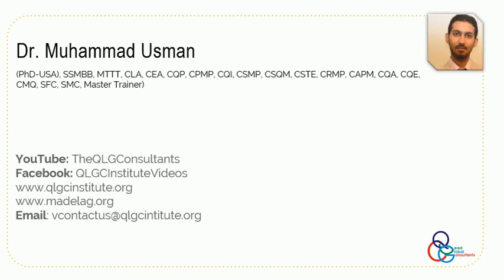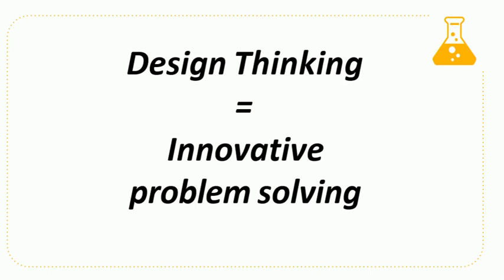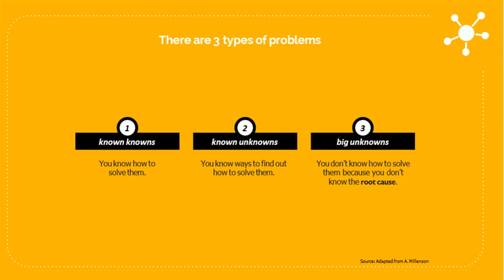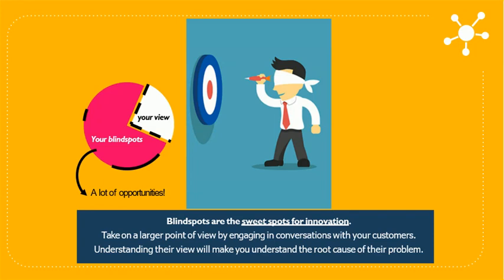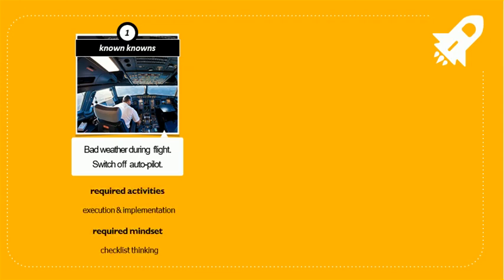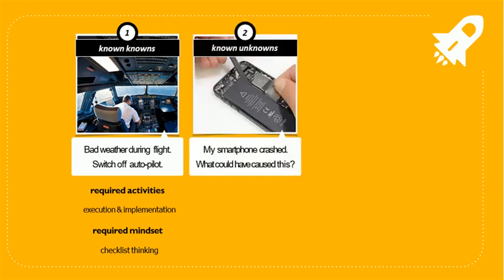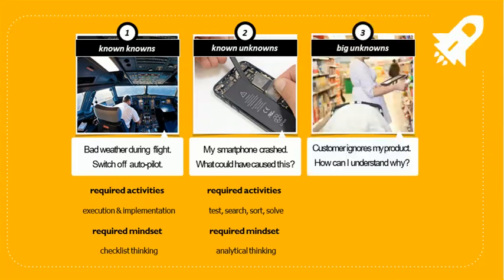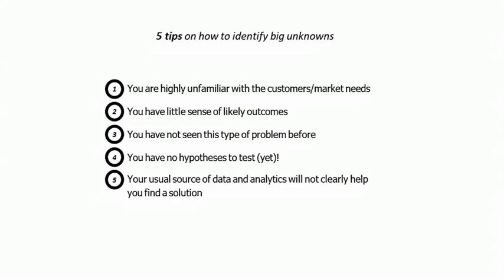Design Thinking-Types of Problem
This training is part of crash course series in design thinking.
Design thinking refers to creative strategies designers use during the process of designing. It is also an approach to resolve issues outside of professional design practice, such as in business and social contexts.